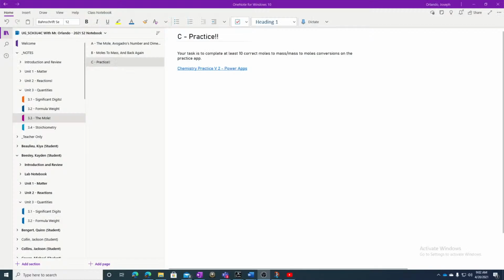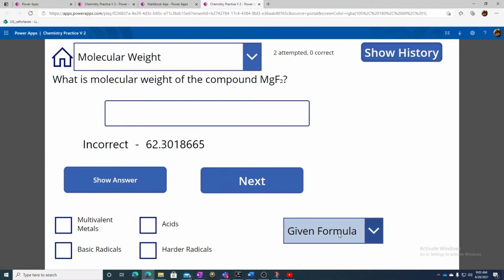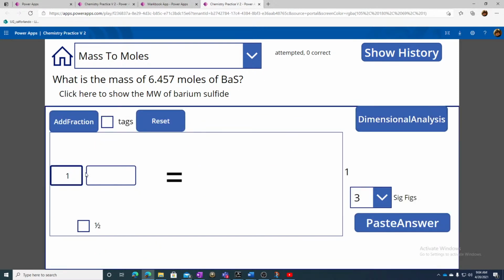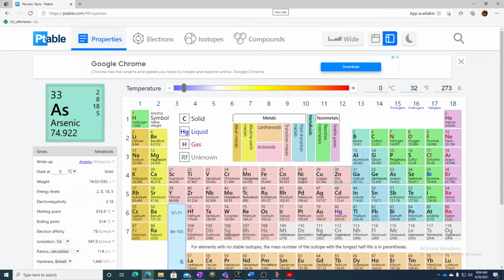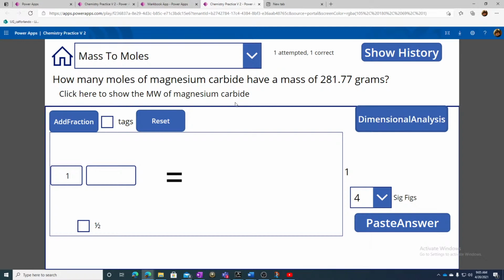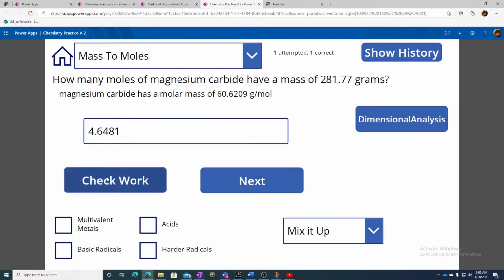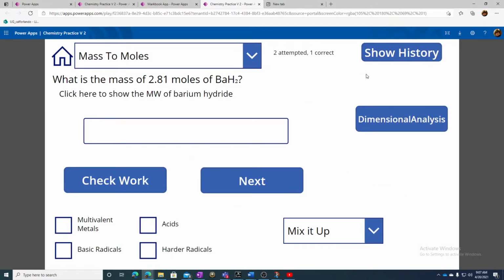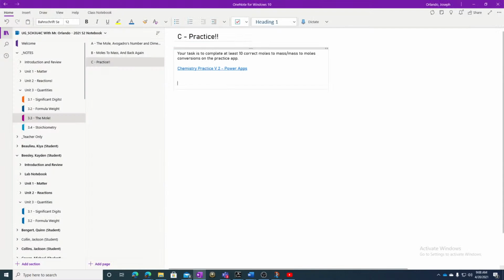3.3 C - Homework Instructions